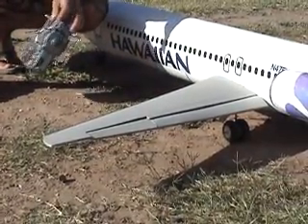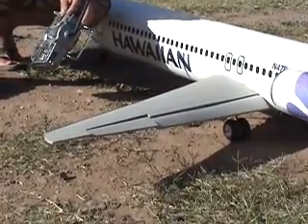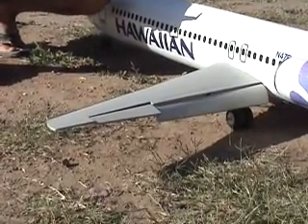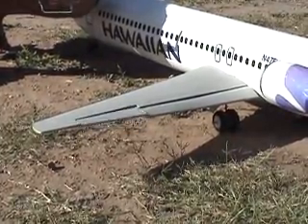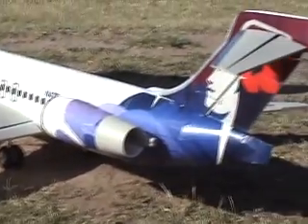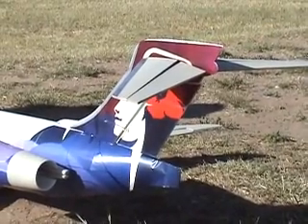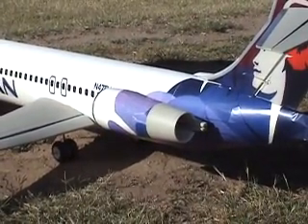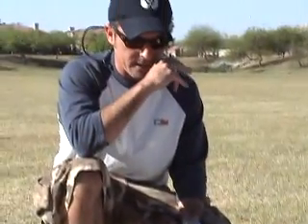Hawaiian Airlines 717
Depron, edf Boeing 717